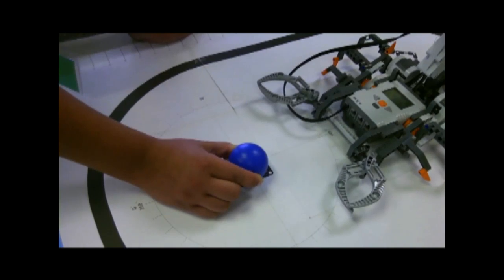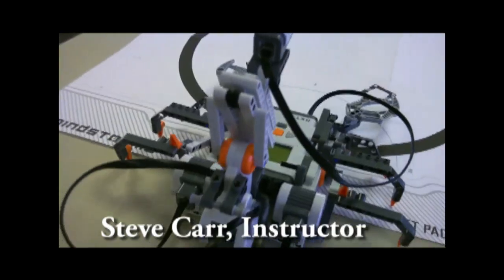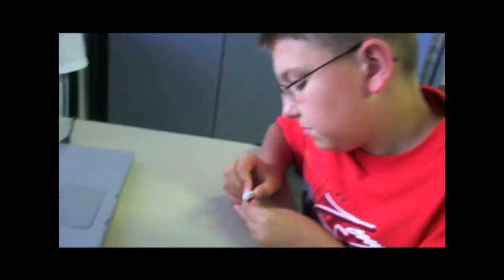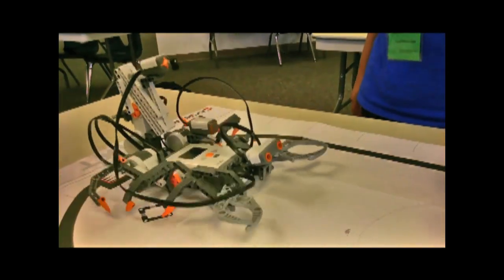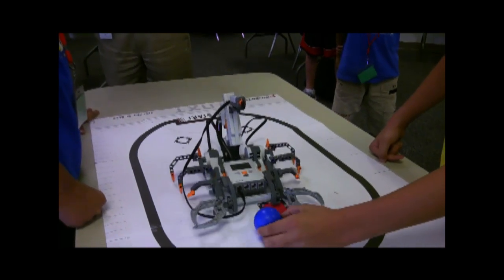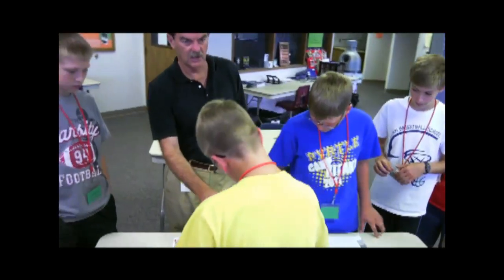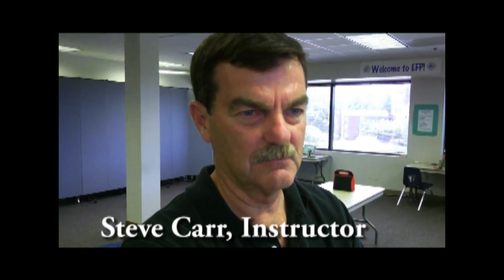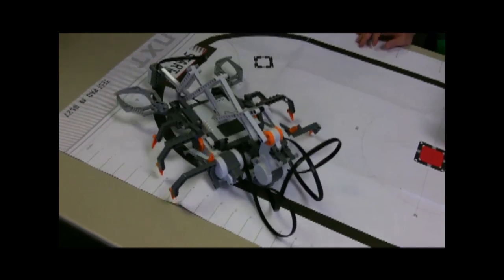LEGO Robotics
LEGO Robotics NXT is a course for fifth-, sixth- and seventh-graders to build and program their own robot to follow commands. It's part of the Summer Technology Program of Lincoln Public Schools